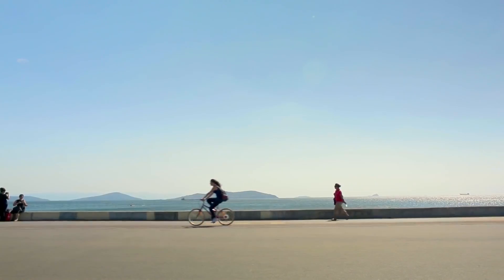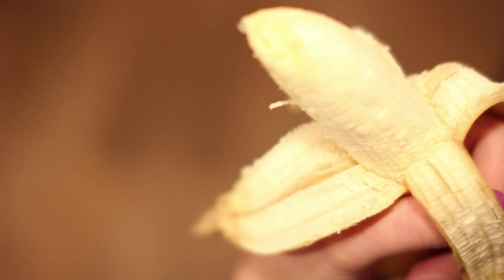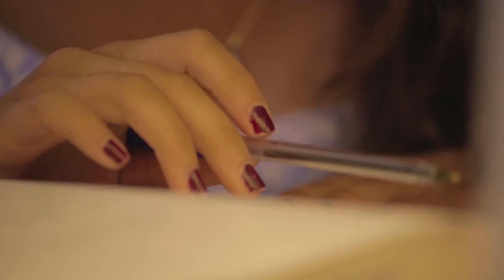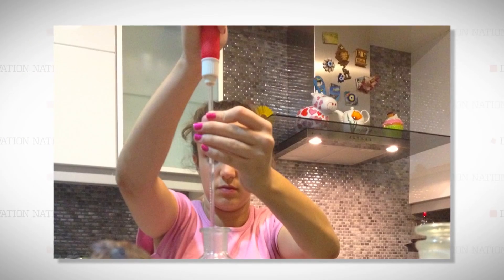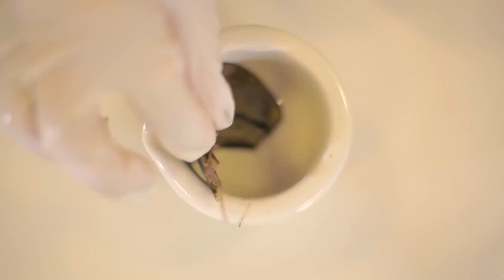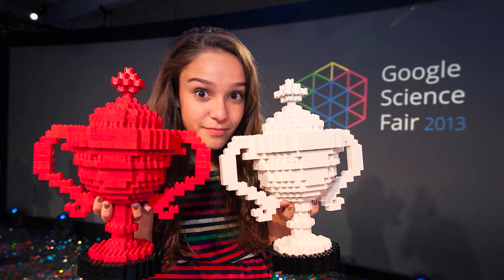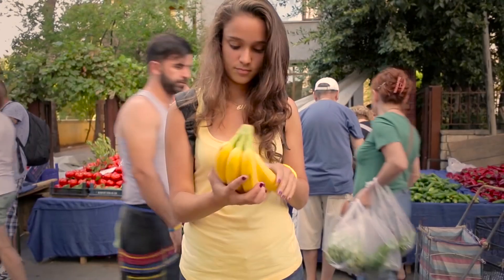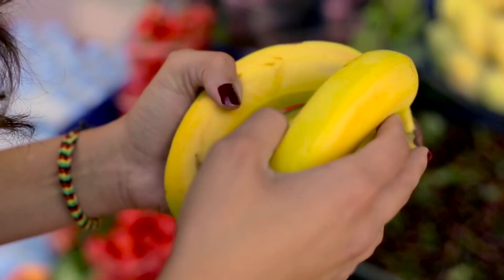Banana Peel Bio-Plastic | The Henry Ford's Innovation Nation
In this segment from "The Henry Ford's Innovation Nation" you'll learn more about Elif Bilgin's Banana Peel Bio-Plastic. Season 2 Episode 28